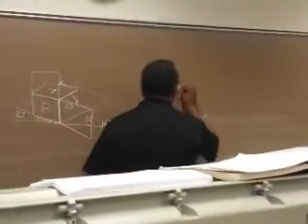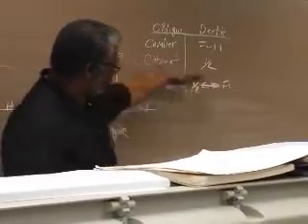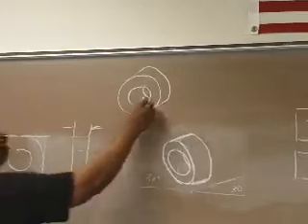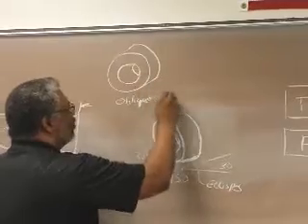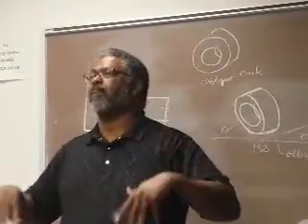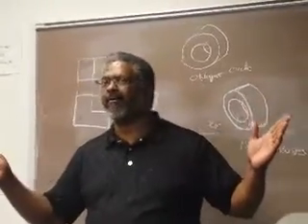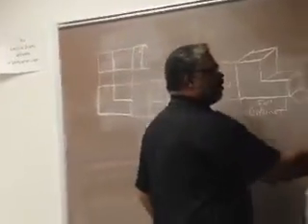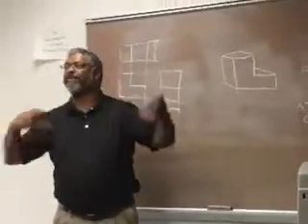Professor Rickman 3/31 2014